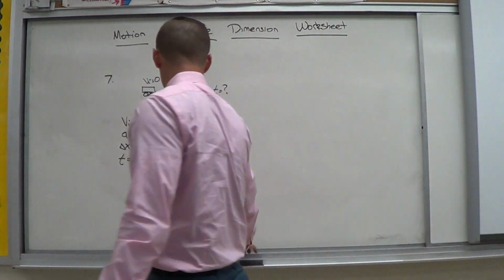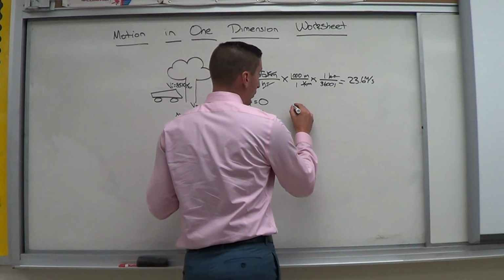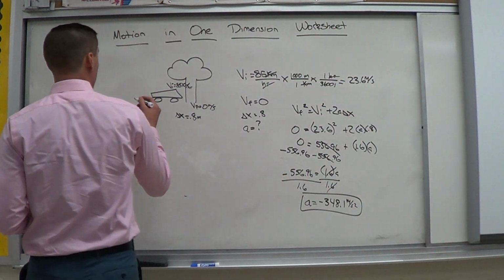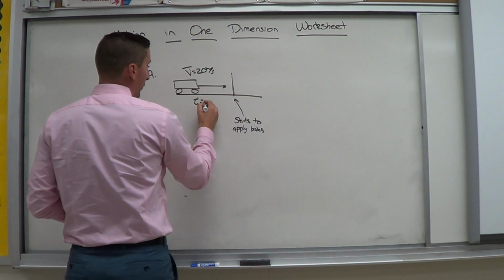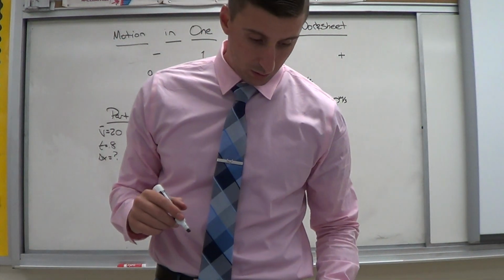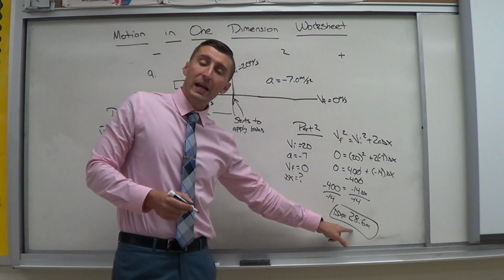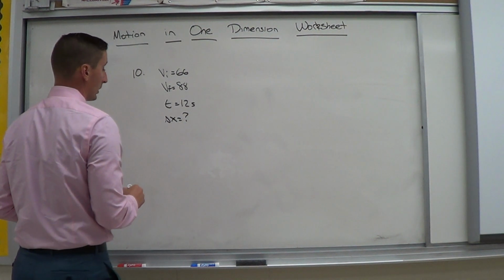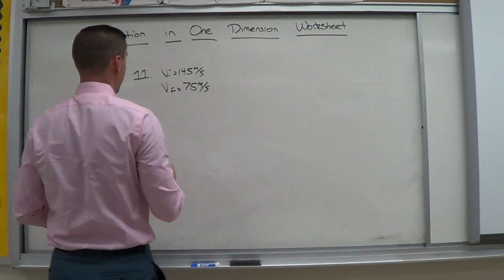Motion in One Dimmension Video 3